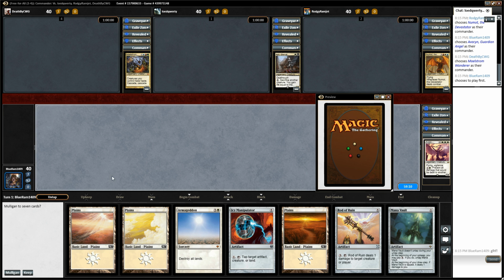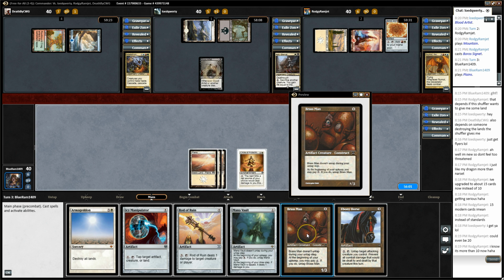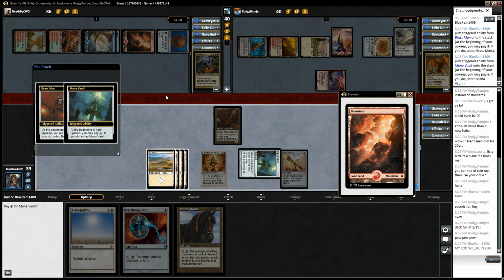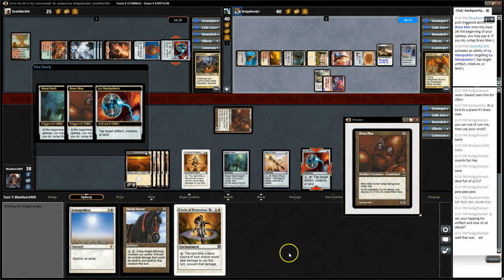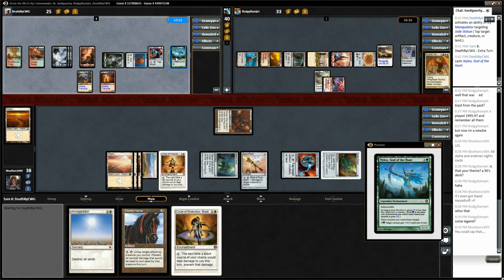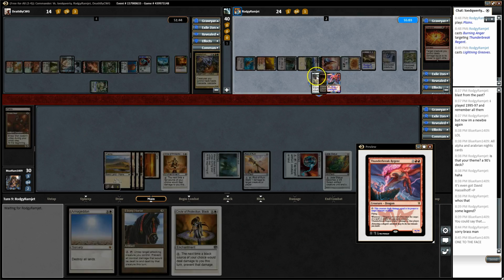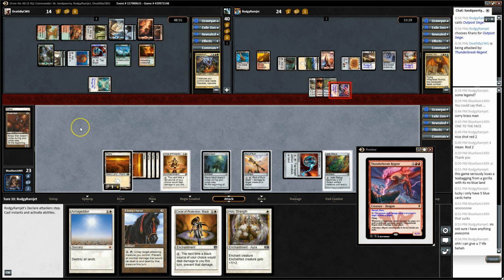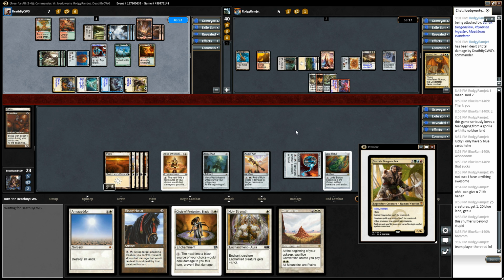Arabian Nights Avacyn Game #1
Some other third thing!

Follow William on twitter: @BlueRam1409 This week we're adding in Arbian Nights!